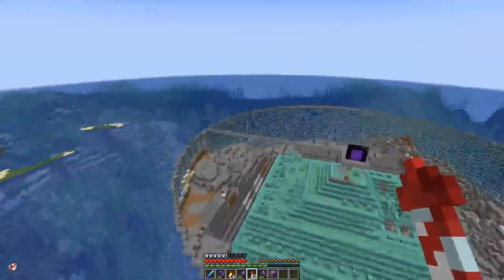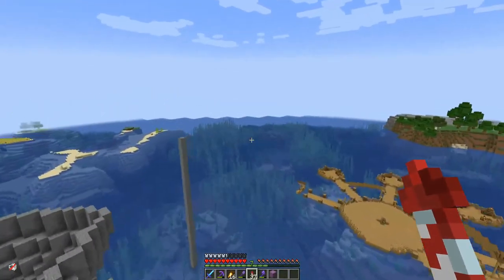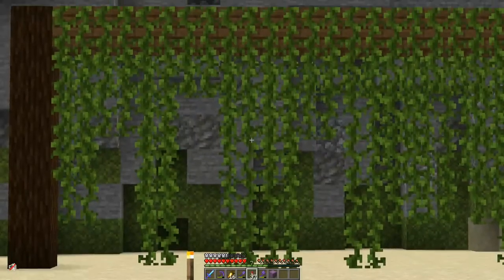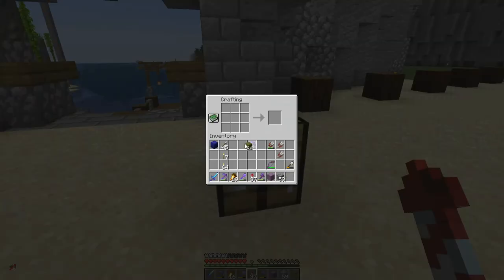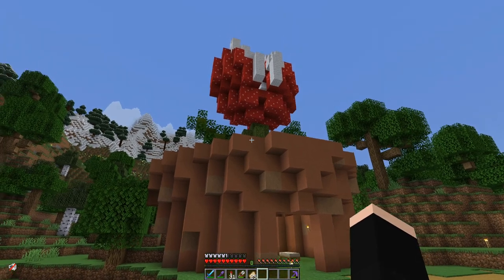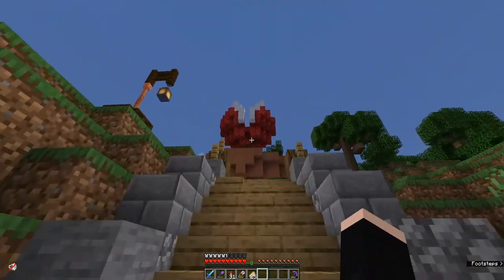Scoutcraft S2 Ep. 19 | Beacons and Piranha Plant! | Minecraft Lets Play 1.19+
Welcome to Scoutcraft! A Small Youtuber SMP!

Today we do some work with @fullbump with the Guardian farm, AND we build a Piranha Plant for our First Shop!

ScoutCraft is a Minecraft SMP server for small YouTuber's,
and we hope you all enjoy!

🎵 Track Info:

Title: Dog Park by Silent Partner
Genre and Mood: Cinematic + Bright

Affilliate Links:
My Monitors
Monitor Mounts